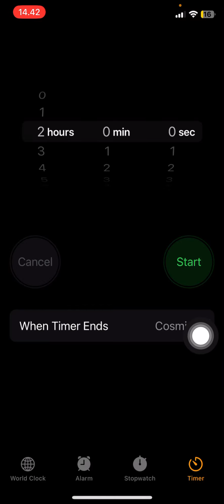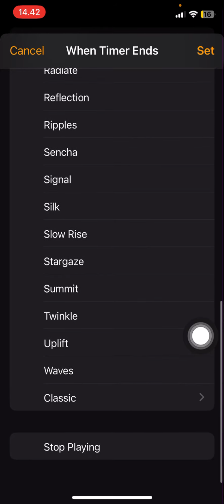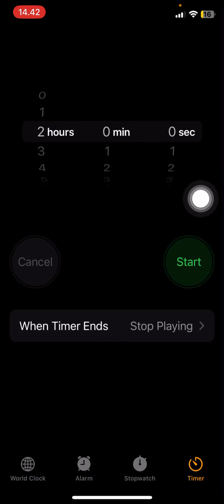Want To Stop Media From Playing When You're Asleep On Your iPhone? Here's How!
Learn how you can stop media from playing when you're asleep on your iPhone by watching this video.